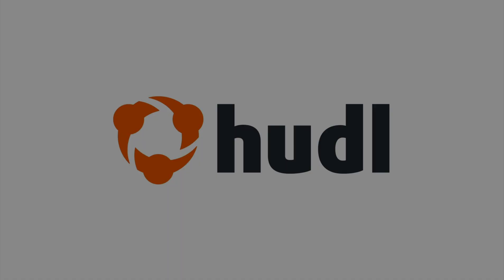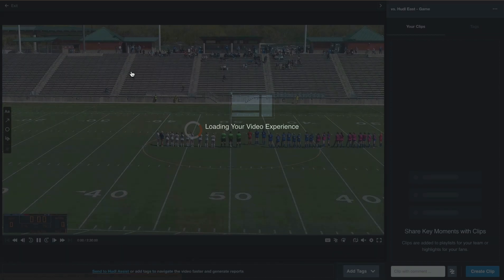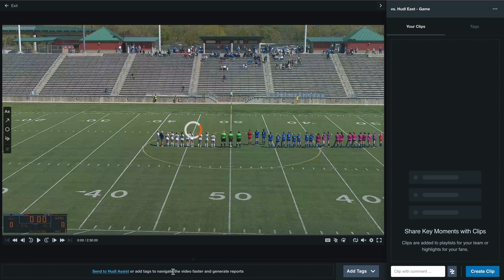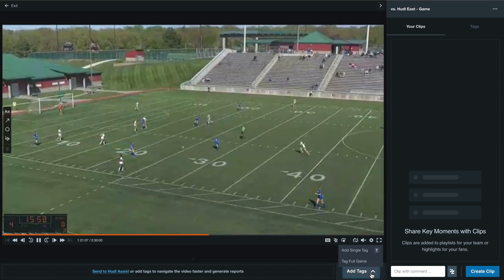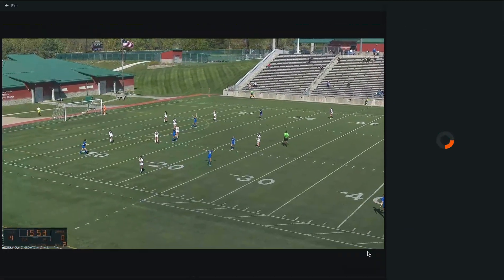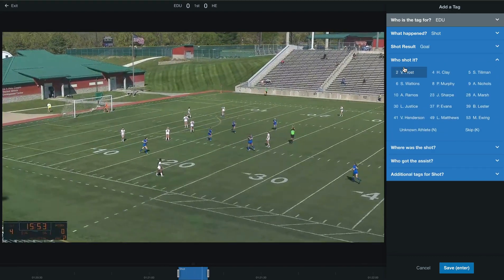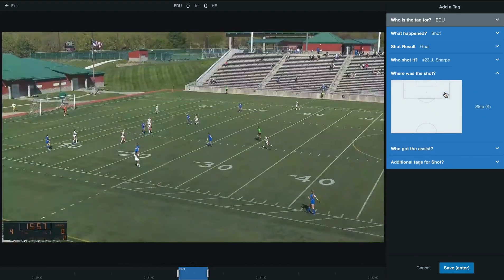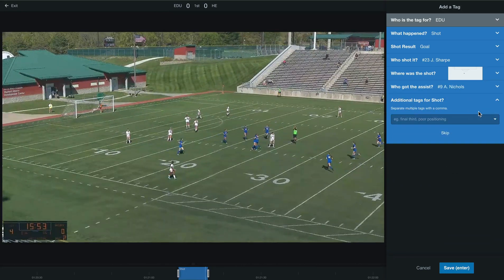Add Individual Tags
Add individual tags to your video.

0:00 Intro
0:10 Add a Tag
1:02 Subscribe!